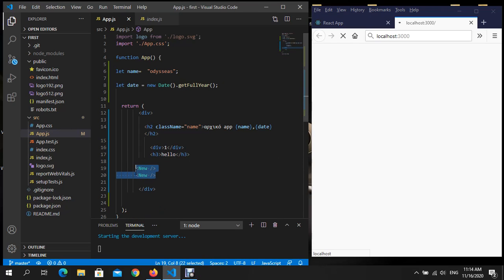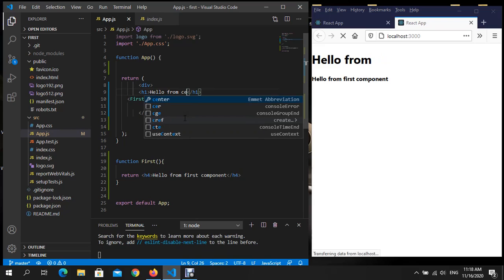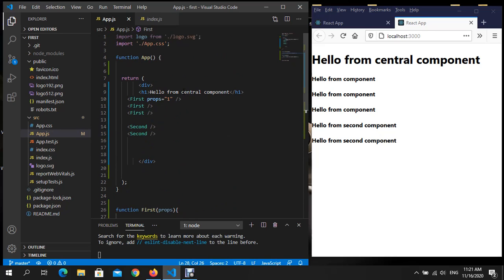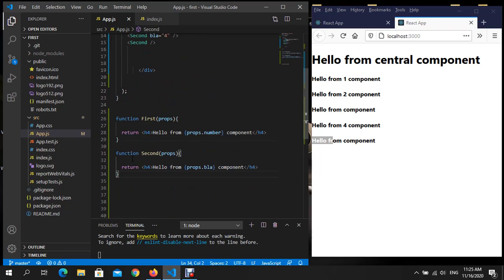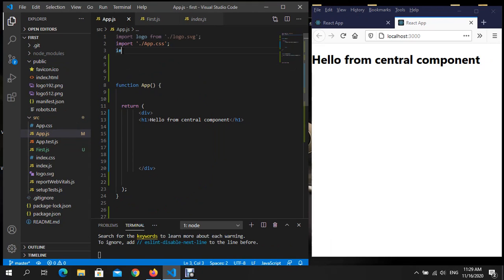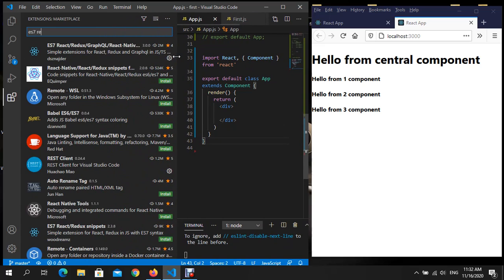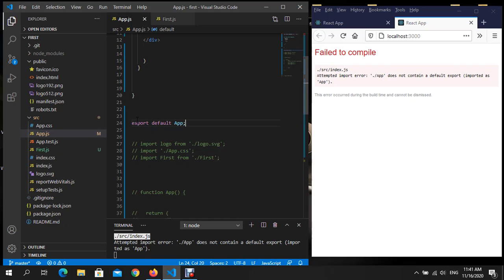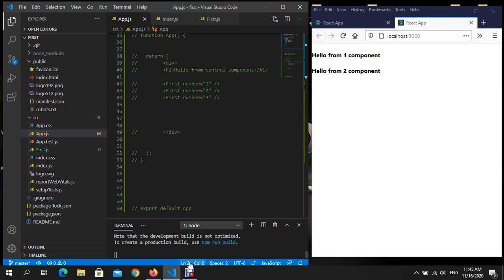React from scratch #3 components and props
Functional and class based components part #3 of react series.
In this tut you will learn everything about functional and class base components.